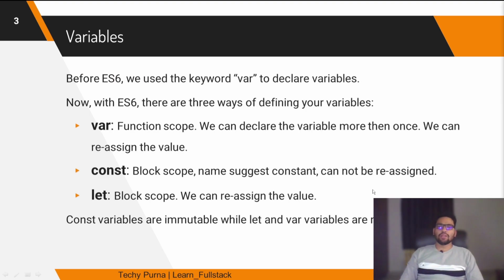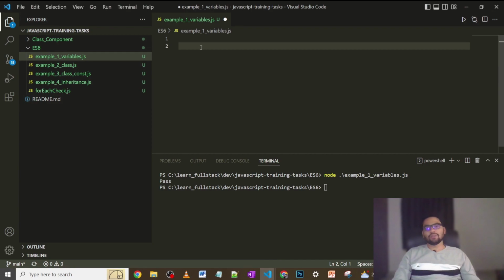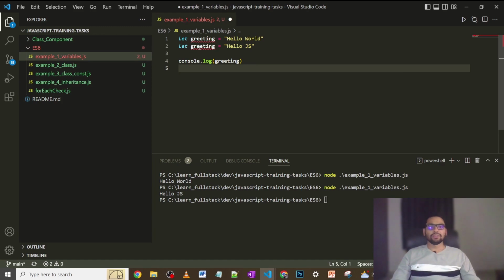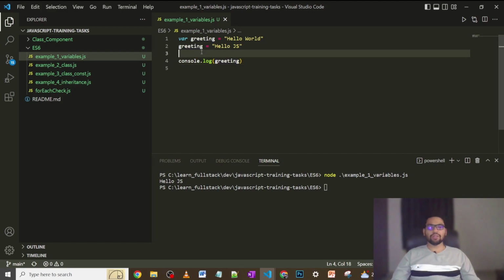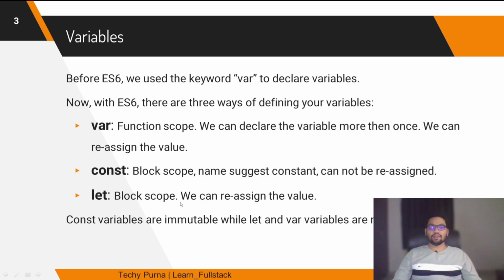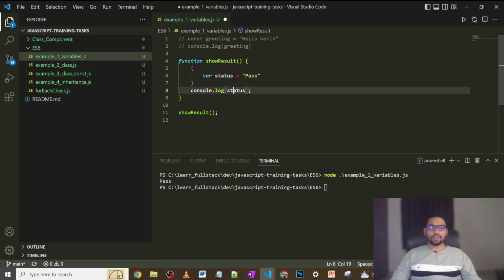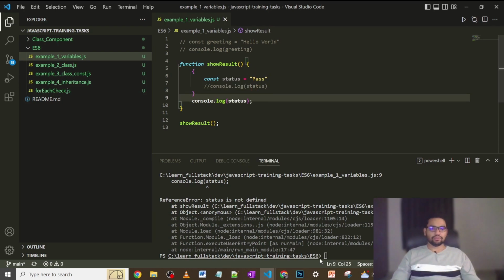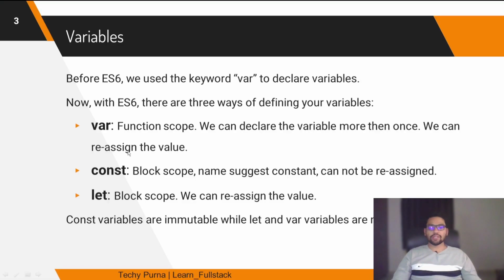ES 6: Day 1 - Variables | Differences Between Var, Let, and Const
In this video, we learn all about variables in ES6.
ES6 stands for ECMASCRIPT 6, It is an advance version of JavaScript.

Var
Let
Const
Block Scope
Function Scope